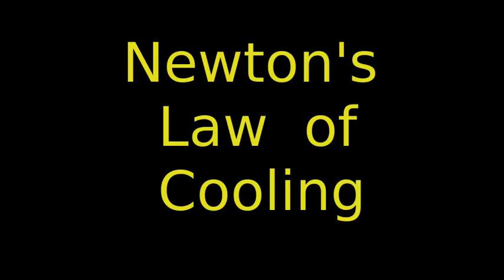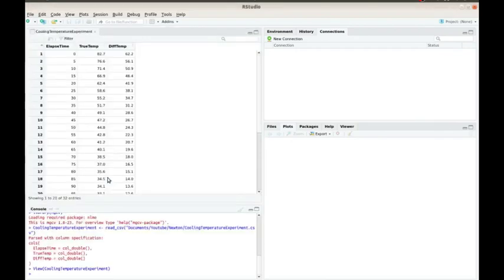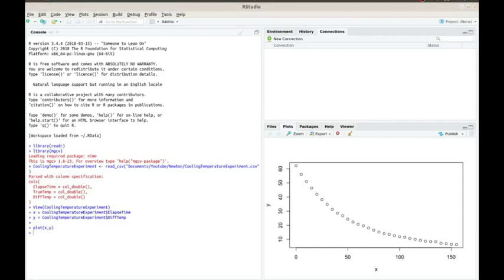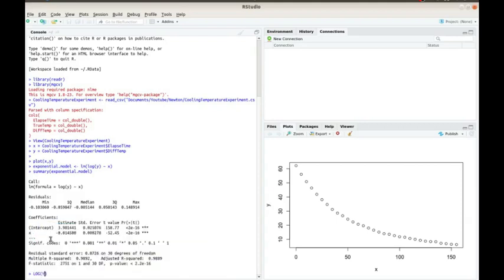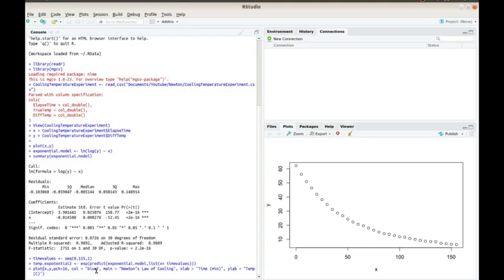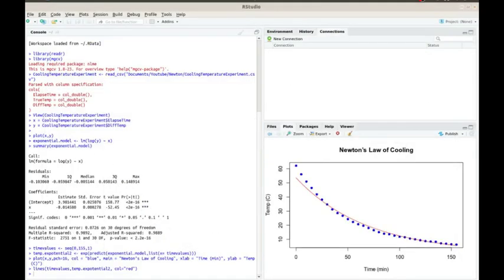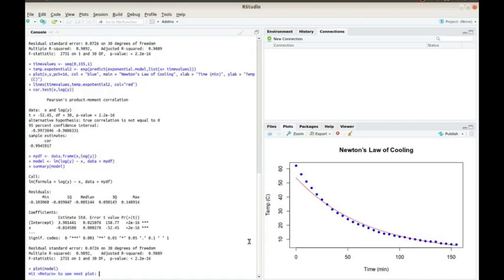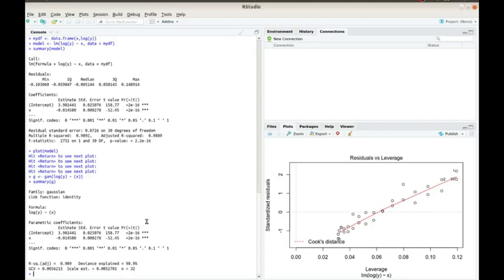Newtons Law of Cooling and Statistical Methods using R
Here we looking at a scientific approach to collect data using a infrared thermometer and determining if the experiment on  Newton's Law of Cooling can be shown to be statistically significant using R Programming.